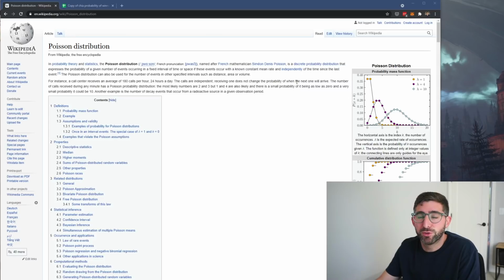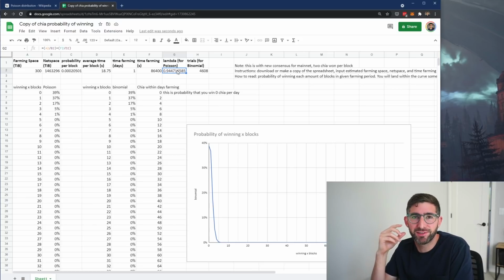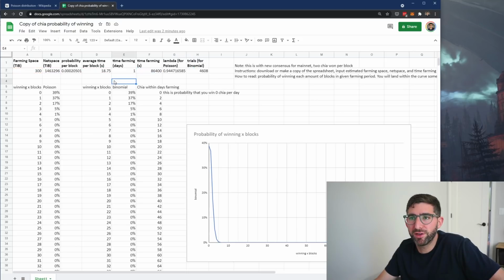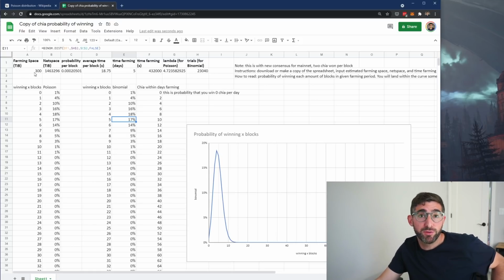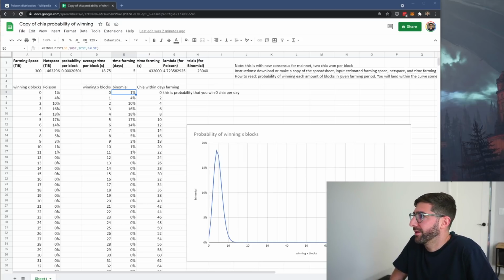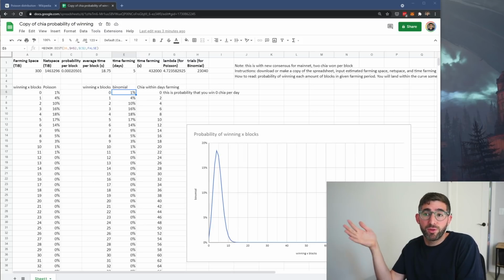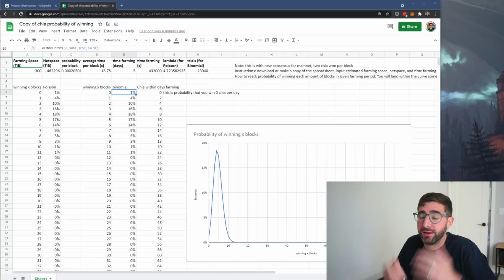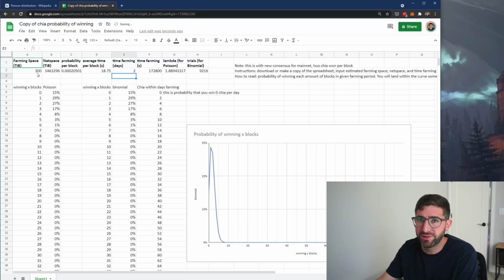Chia farming - Am I unlucky or is my farmer broken!?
this is an introduction to how the probability of winning blocks in Chia works, with something called a Poisson distribution. Figure out if you are unlucky or you are having real network problems with your farmer or harvester